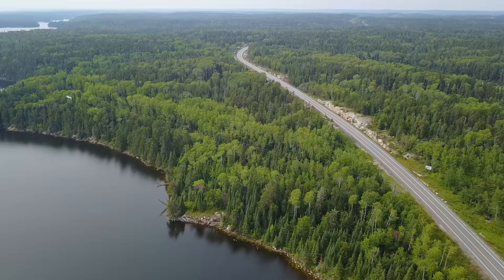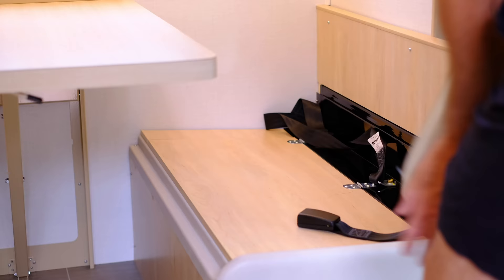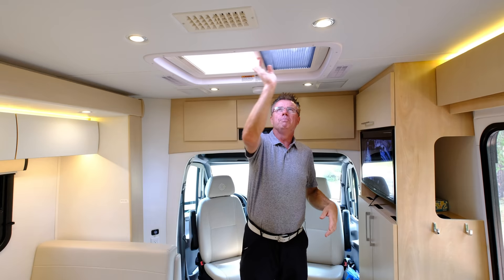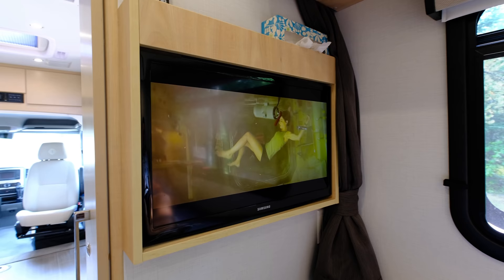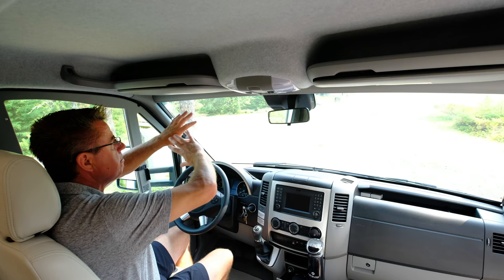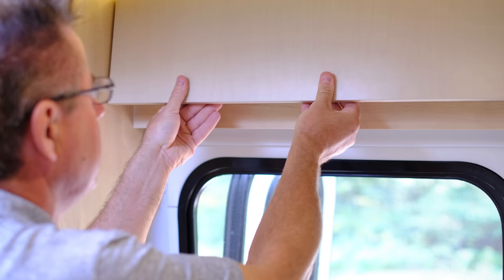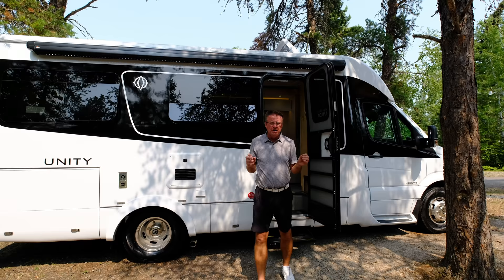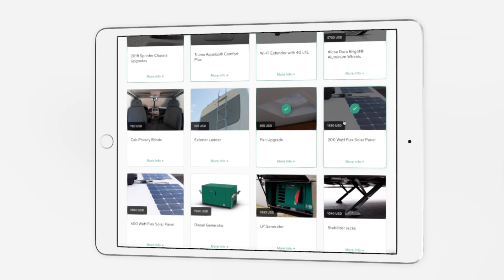2019 Unity Corner Bed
Dean takes us on a tour through the 2019 Unity Corner Bed, featuring two sleeping areas, seating for up to 4 people, large exterior storage, 3-piece dry bath, and expandable living space.